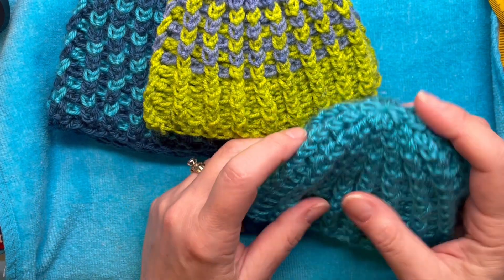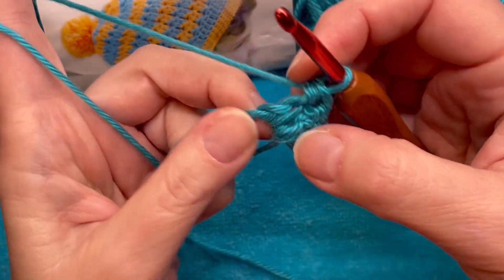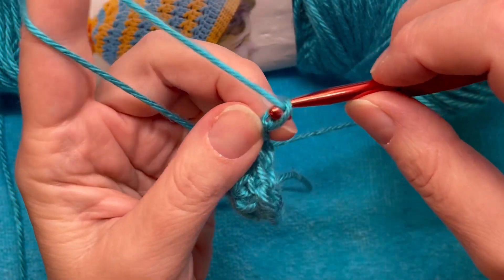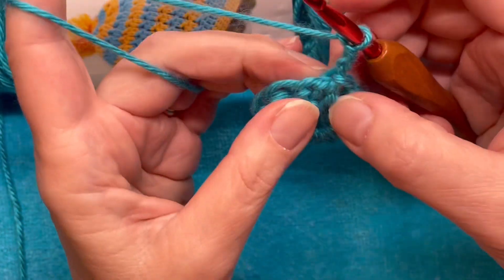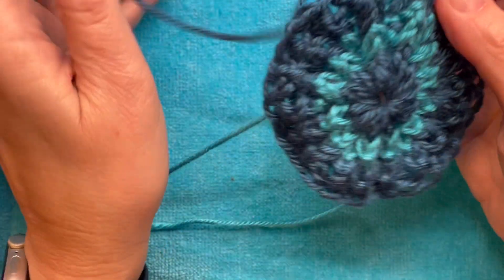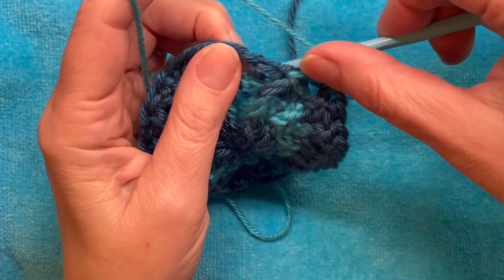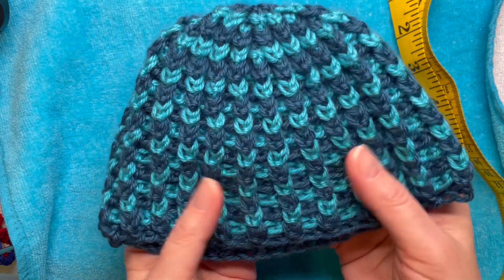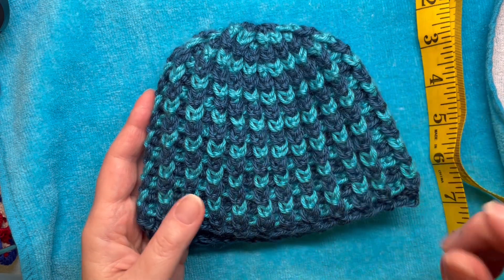Ribbed Baby/Doll Hat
In this video, I show you how to make this crochet baby or doll ribbed hat. This hat uses a front post and back post double crochet. I will show you how to make that in the video.